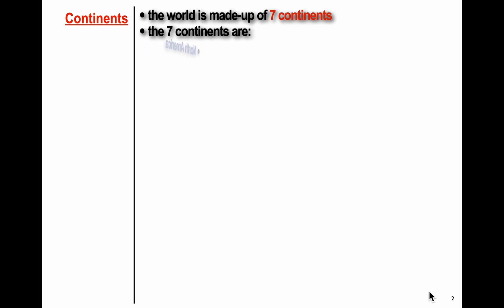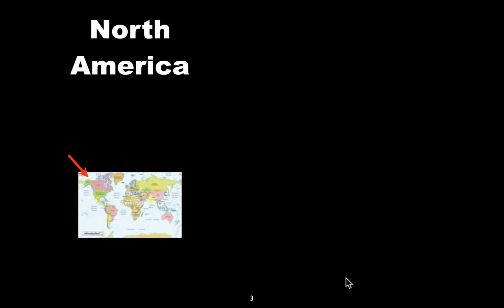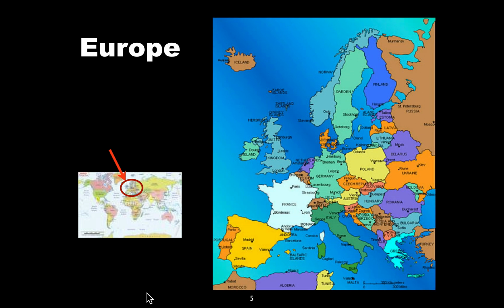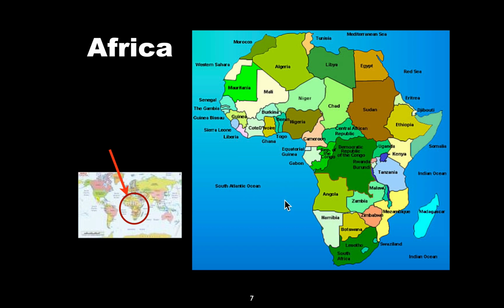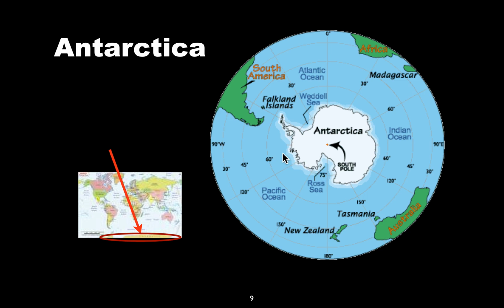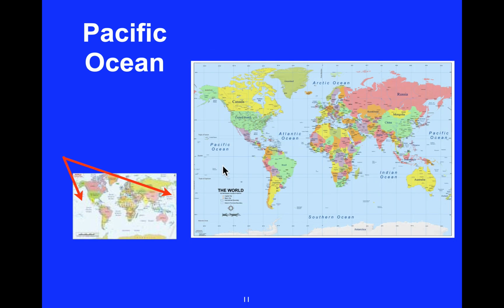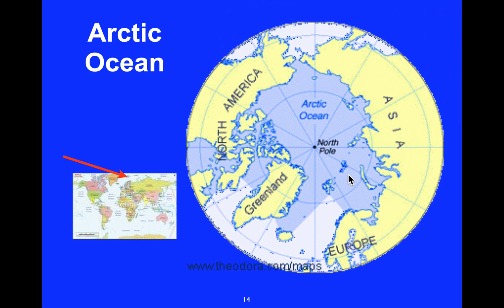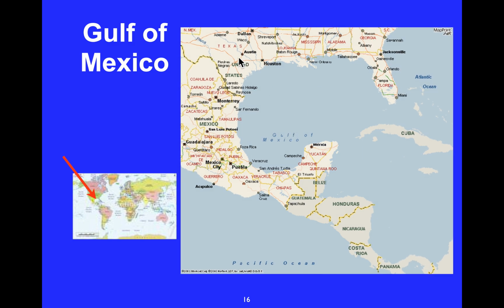land & water lecture video